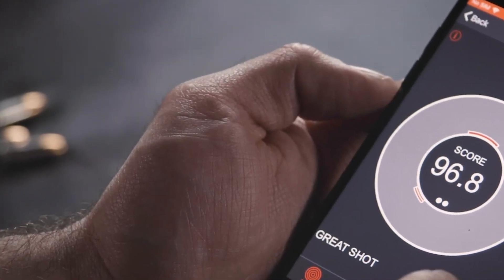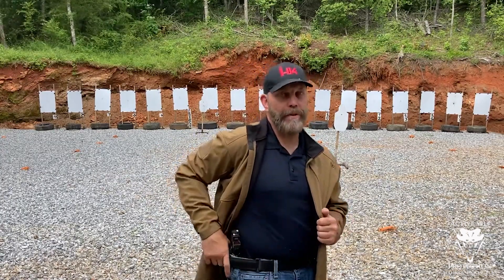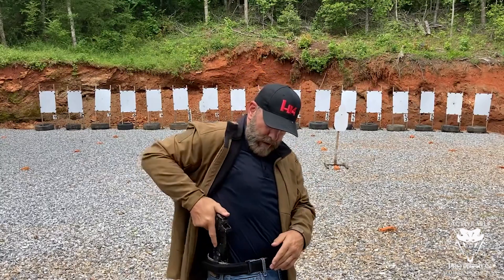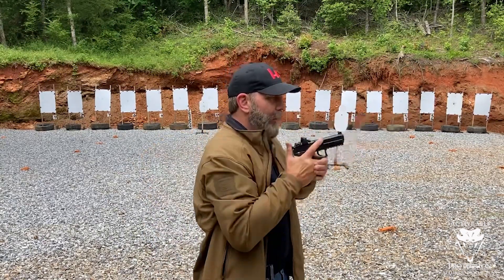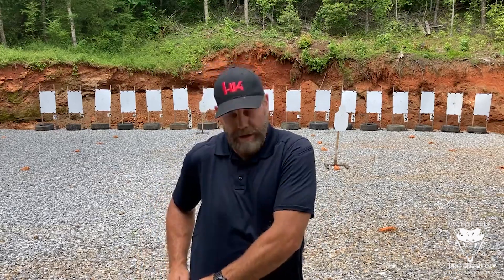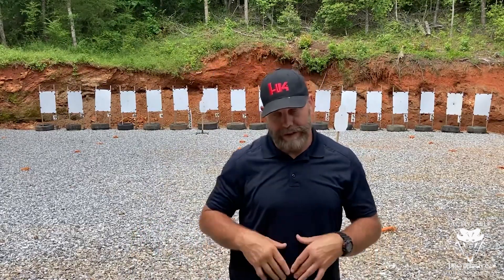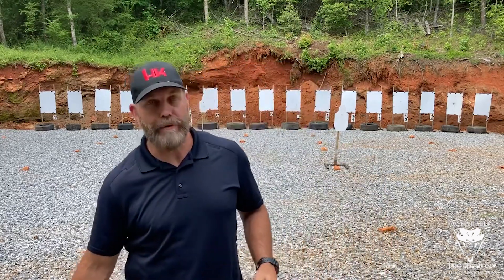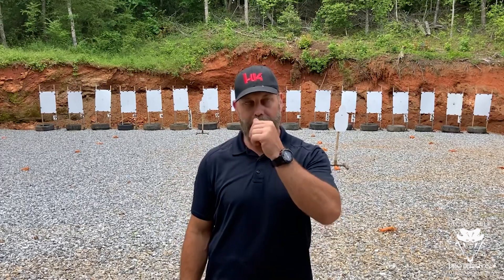Strong Side And AIWB Draws (Mantis Dry Fire Monday)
Please thank MantisX for bringing us today’s video of Strong Side And AIWB Draws (Mantis Dry Fire Monday)! I seriously DO use the system in my own dry fire training and with students on the range and you can get one

If you value what we do at ASP, would you consider becoming an ASP Patron Member to support the work it takes to make the ASP Extra videos like Strong Side And AIWB Draws (Mantis Dry Fire Monday)? gives the details and benefits.